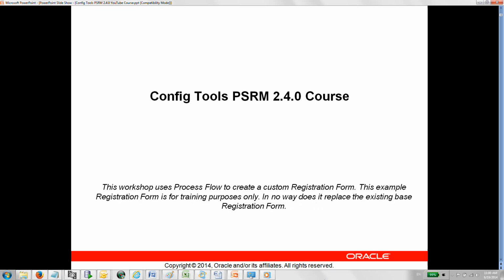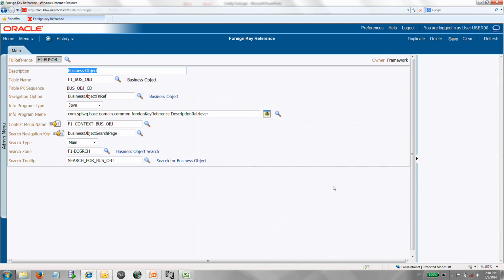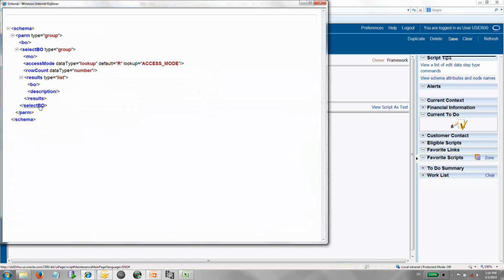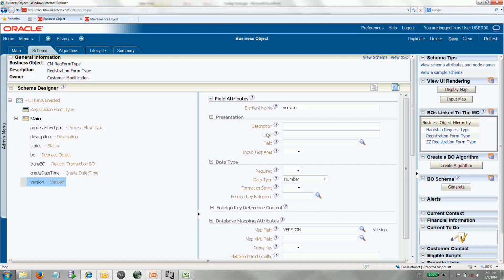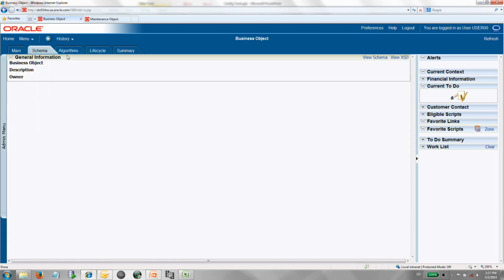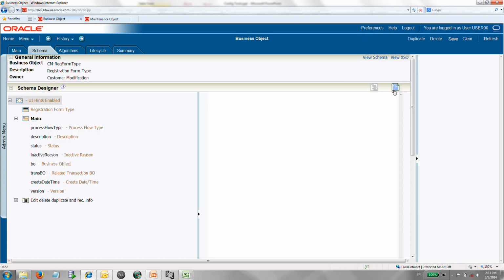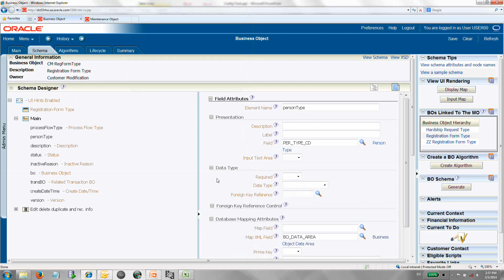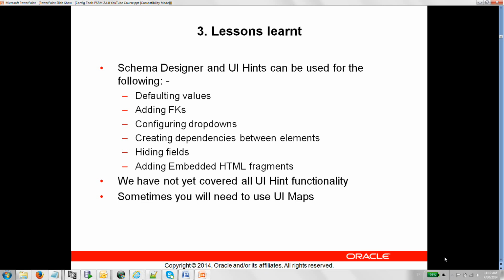03 More Advanced Schema Designer Techniques